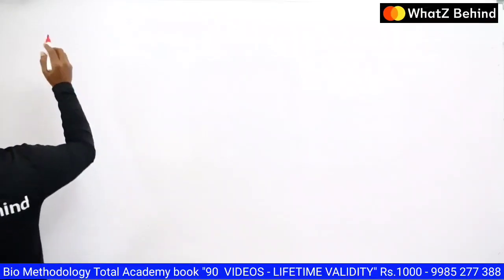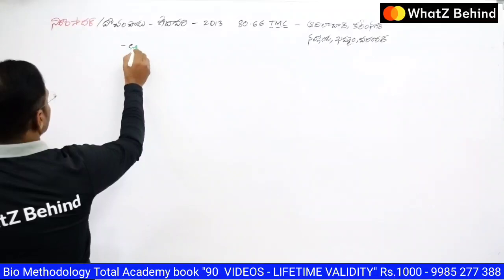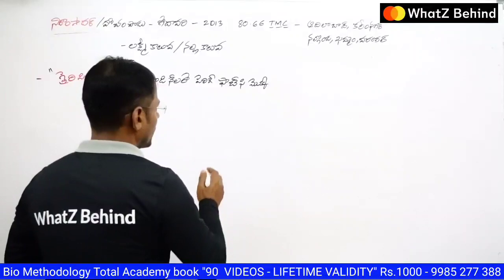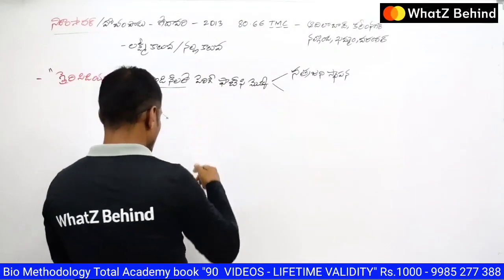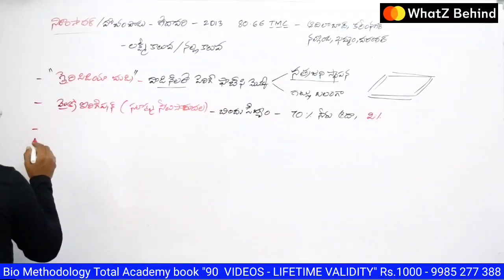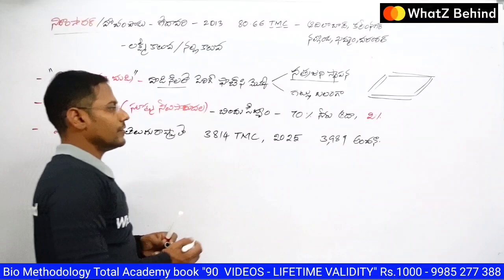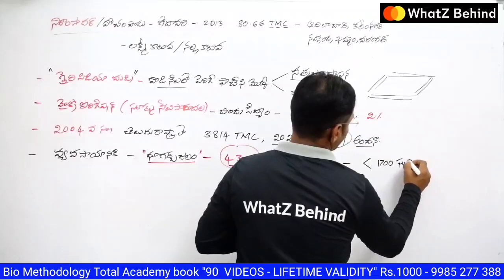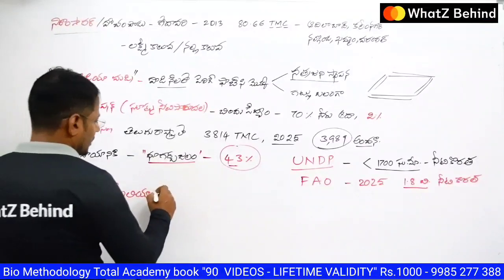Natural Resources||DSC or TRT SA Biology,TET,SGT best free Online Classes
This Video provides information about the Free TRT DSC TET SA (biology) or SA(Bio science) free online content classes and TET biology online Classes by Kiran Kodumuru.

10Th Class Videos

Kiran Kodumuru
DSC or TRT success stories
Best Biology Online free classes for DSC or TET
Excellent Biology Online free classes for DSC or TET
DSC or TRT Secondary Grade Teacher classes for free